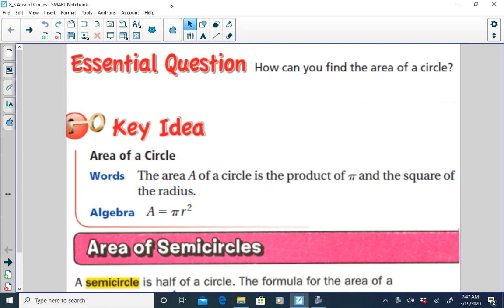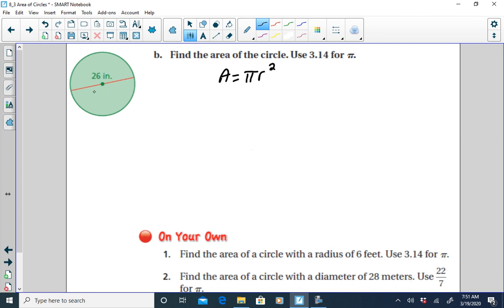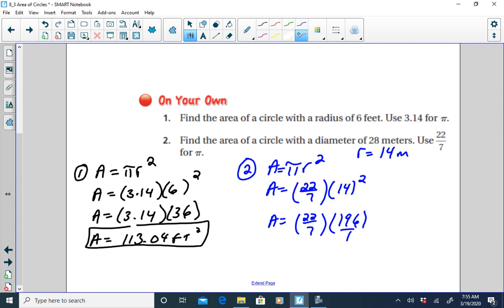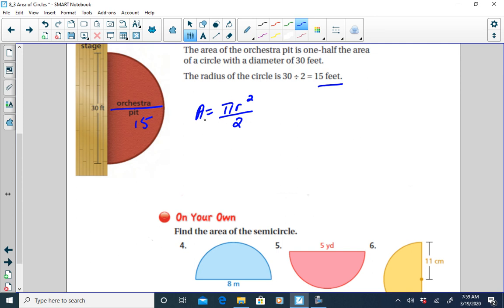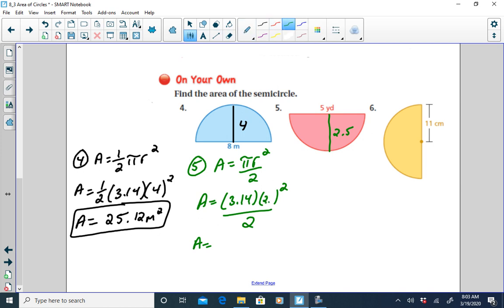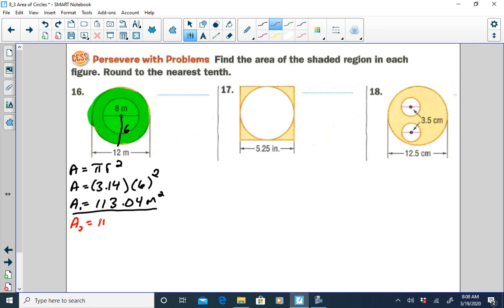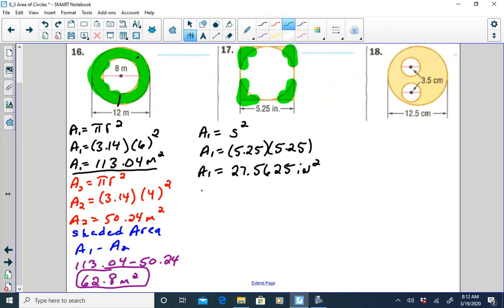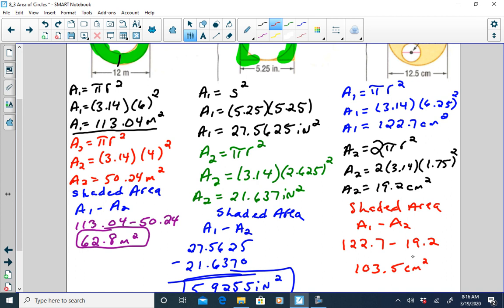8-3 Area of Circles